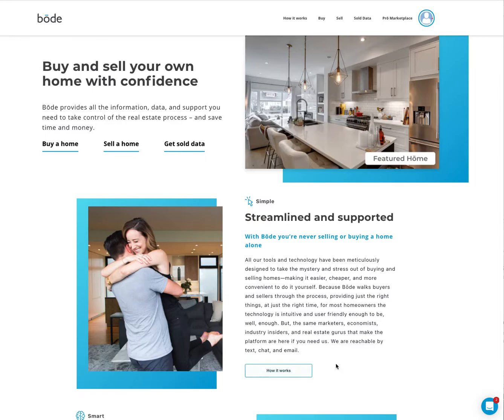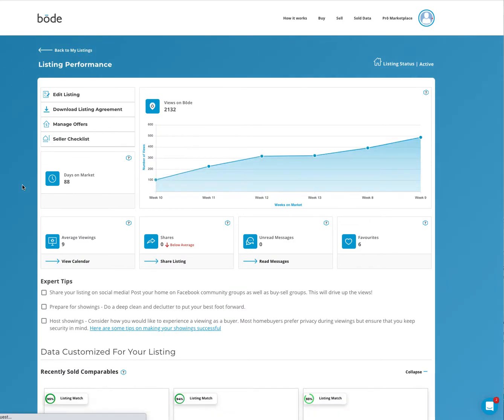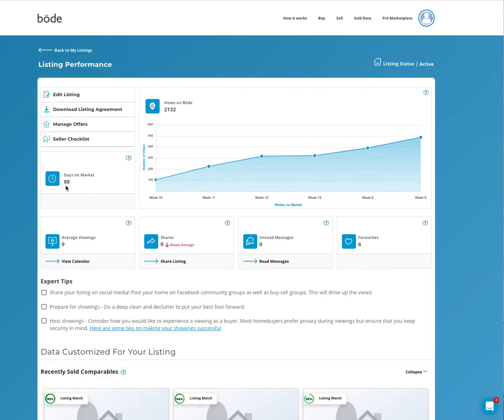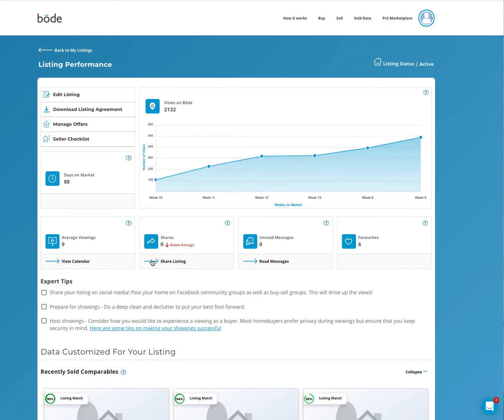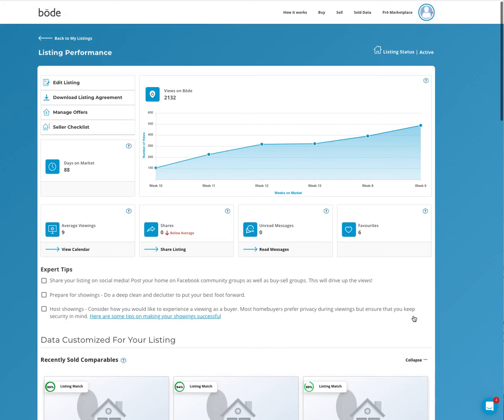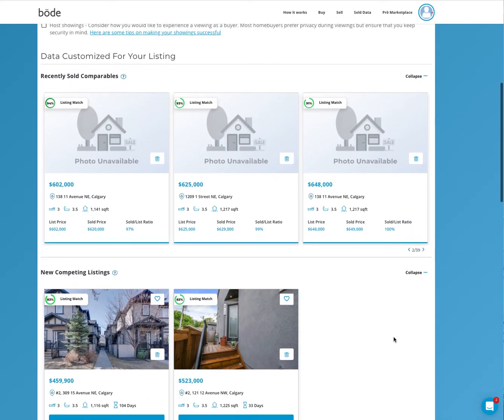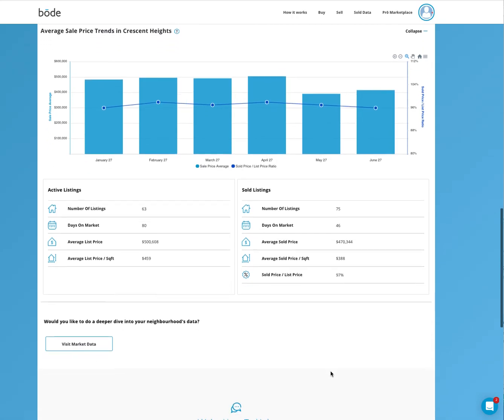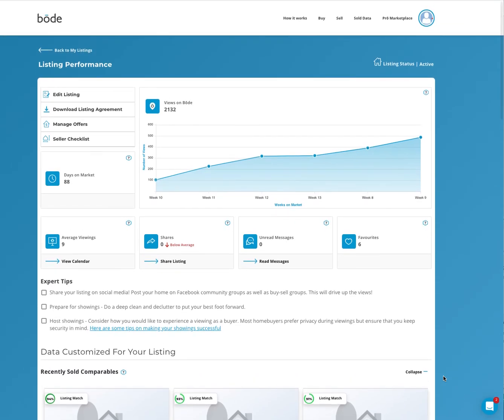Listing Dashboards Tutorial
Welcome to transparent listing information. Bōde sellers who have listed their home with us get access to the information they need to sell your home faster and be completely informed on what is happening with their listed home. Here is a quick walkthrough of the dashboard and all the useful information it provides.